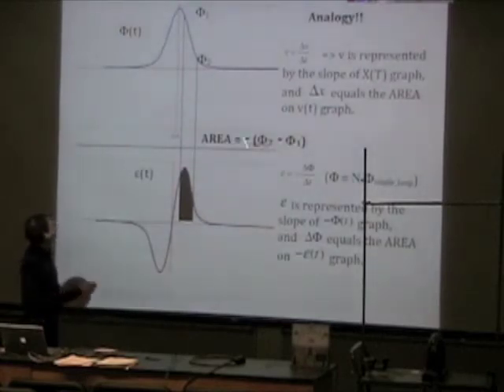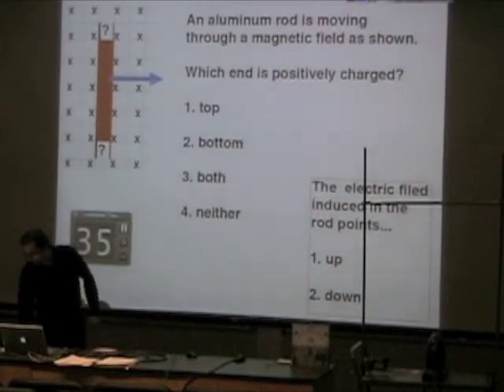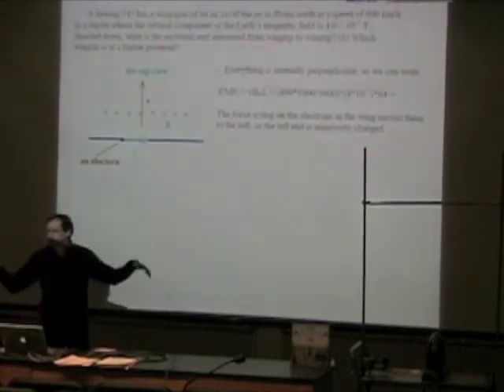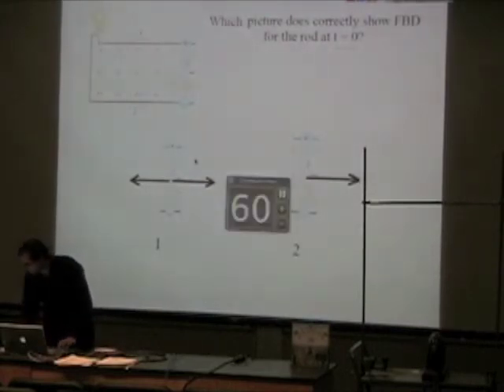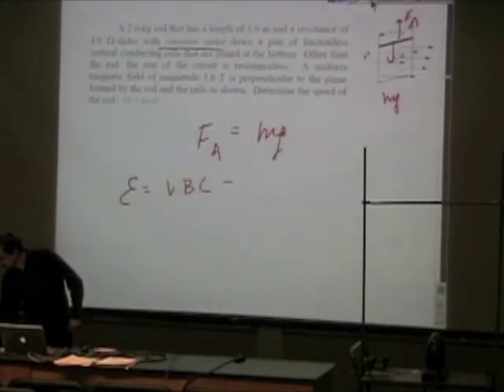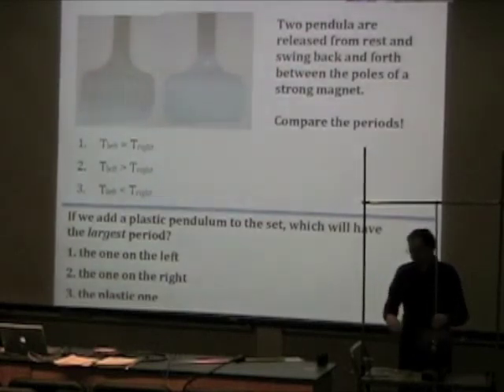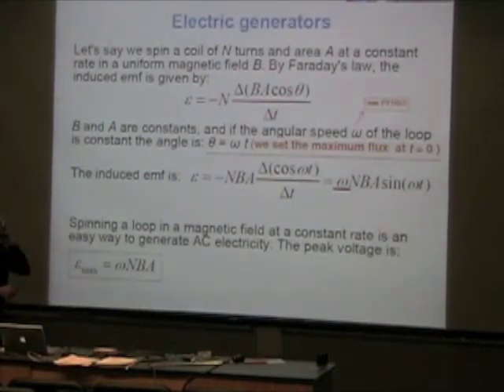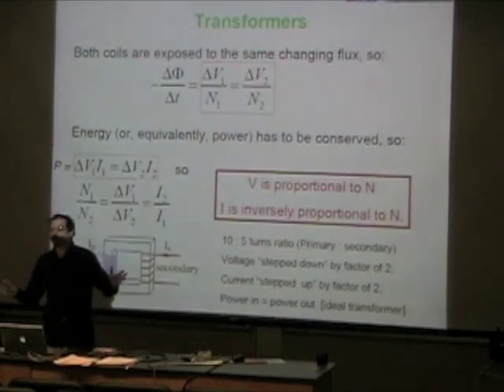VV_PY106_motionalEMF.mov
Physics PY106 lecture; motional EMF